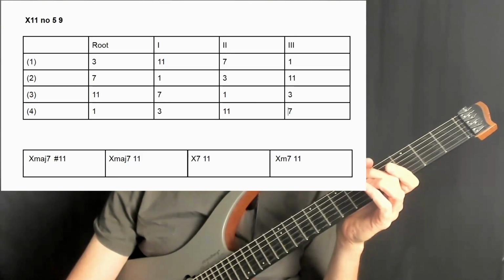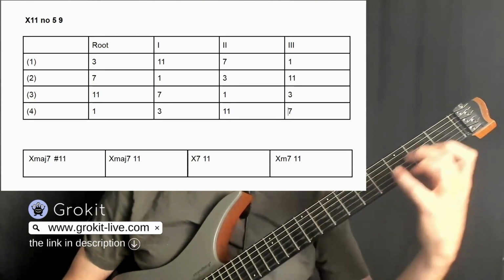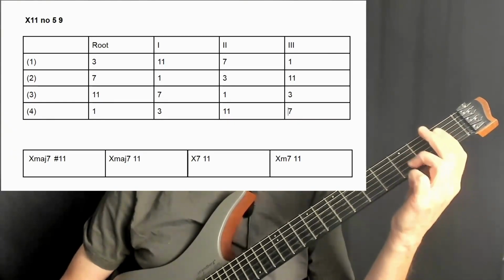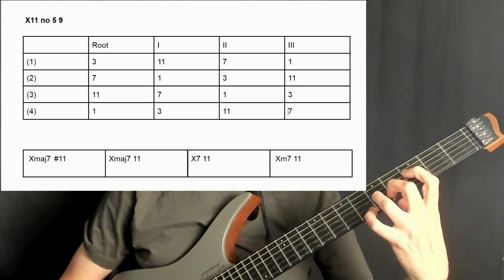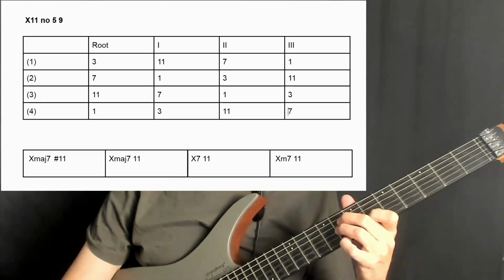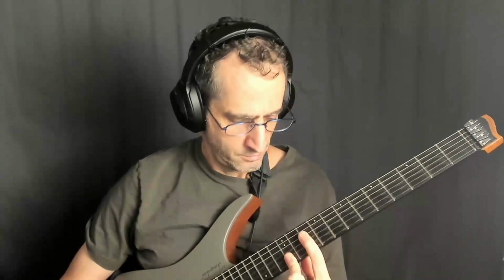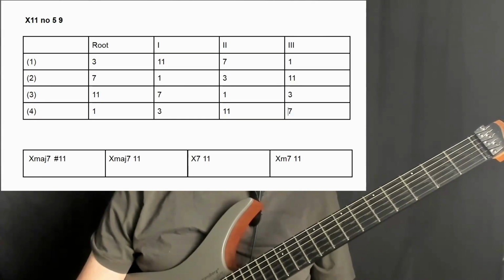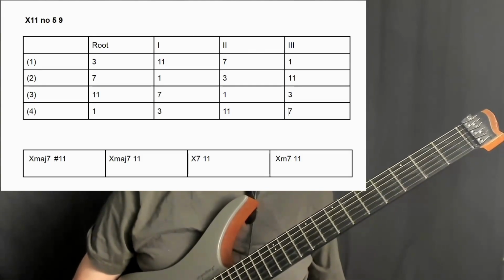The Strange Guitar Seventh Chord You Probably Never Practiced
X11 no 5 9 is a weird and fascinating chordal family you might have missed
Early sign-up on Grokit Guitar App has started!
👨‍🎓 Who`s teaching you?
We're Grokit Guitar Team - passionate about helping you become a better guitarist. We offer various guitar and music theory video lessons that cater to students of all skill levels. Whether you're just starting or an experienced guitar player, we're here to help you improve your skills and achieve your musical goals.
We design our guitar lessons to be informative, engaging, and fun. We cover everything from basic chords and scales to advanced techniques like fingerpicking and improvisation. And if you're already a proficient guitar player, we have plenty of lessons to challenge you and help you take your skills to the next level.